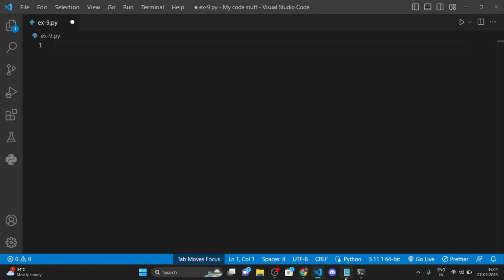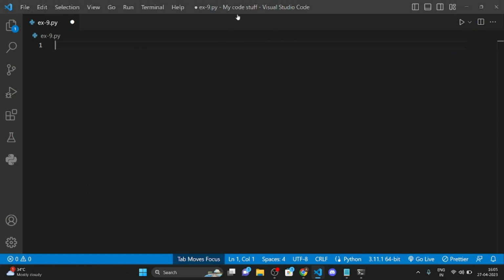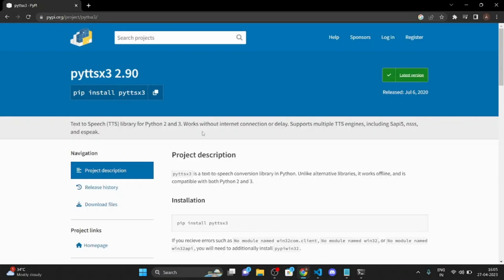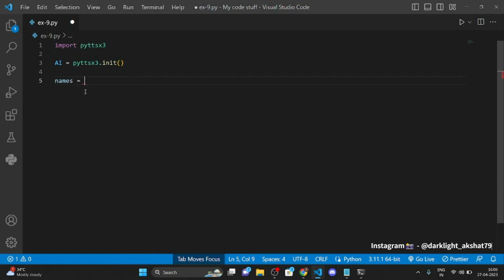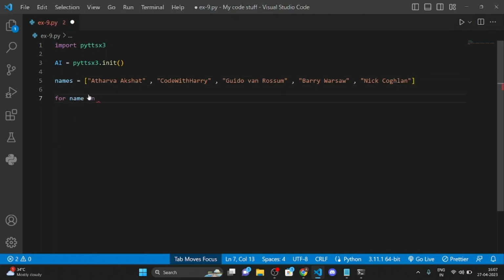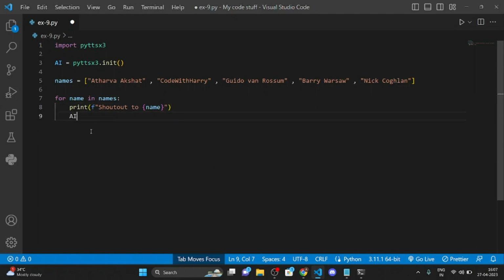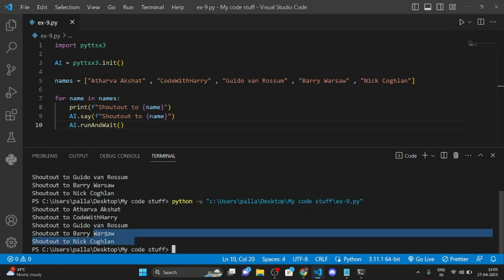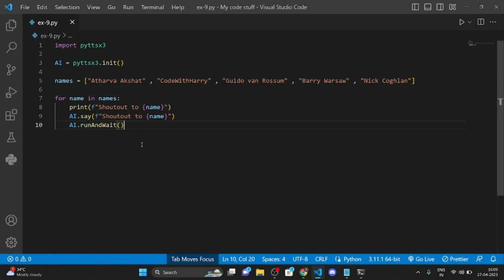Exercise 9 - Shoutouts to Everyone | Source Code | Explanation | English | Day #83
My Introduction:-
As an experienced Python developer with expertise in modules like NumPy, requests, and many more, I am committed to delivering high-quality solutions that meet my client's needs. With a proven track record of creating useful and fun stuff with Python, I bring a wealth of knowledge and experience to each project. I am also dedicated to staying up to date with the latest technologies and best practices in Python development and am always looking for ways to improve my skills and expertise. If you're looking for a Python developer who is passionate about delivering top-quality work, I would be delighted to work with you.

Laptop(Hp 15s) 💻
Mouse(Lenevo 300)🖱️
Earpods(CrossBeats Torq)🎧
Mobile(Redmi note 9 pro)📱

My old laptop 💻